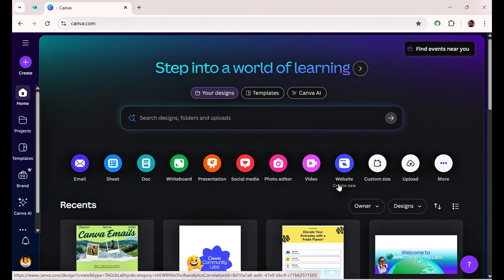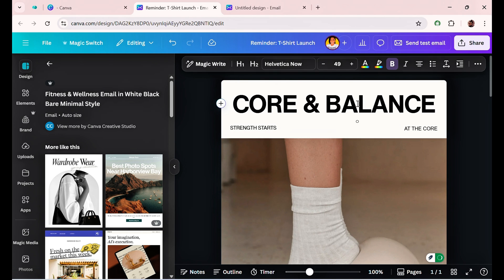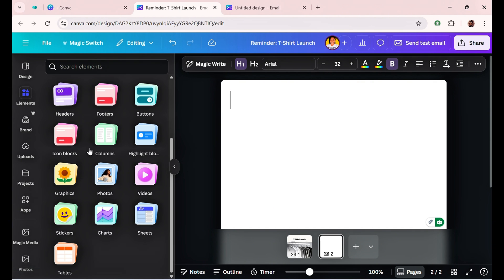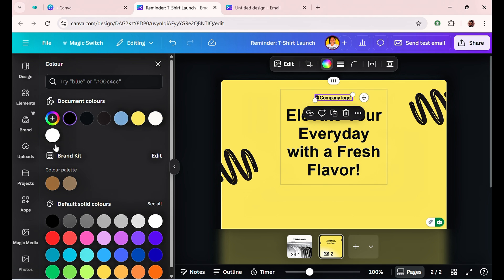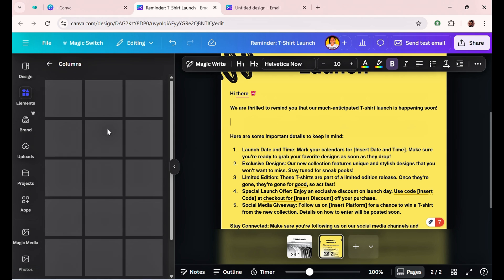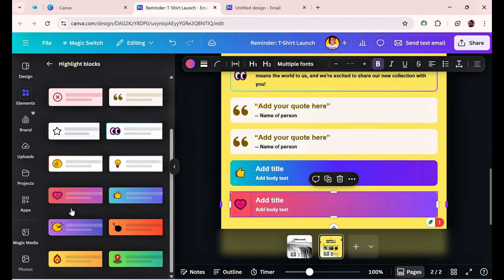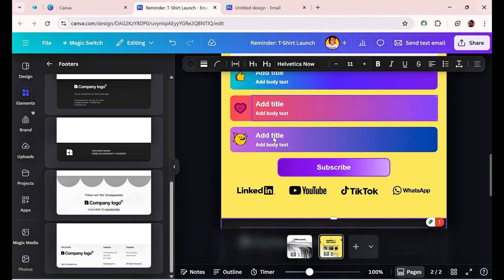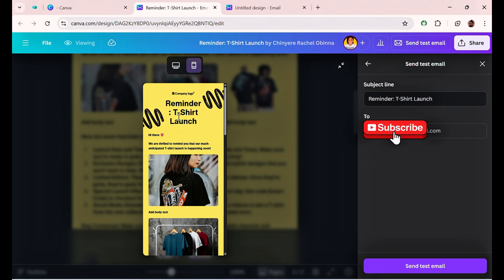How to Create Canva Emails & Send in Gmail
In this beginner-friendly tutorial, I'll show you the exact step-by-step method for creating eye-catching email designs in Canva and seamlessly sending them using your regular Gmail account.
This is the perfect Canva to Gmail workflow for small business owners, freelancers, and anyone who wants to send a branded email newsletter or promotional graphic without paying for a dedicated service.

⏰*Timestamps:*
0:00 Choose a Canva Email document
0:33 Customise Canva Email template
1:43 Create Canva Emails from scratch
6:43 Export and Send Canva Emails via Gmail

Canva email design for Gmail
How to send Canva email using Gmail
Canva to Gmail workflow
Create professional email in Canva
Canva email newsletter tutorial
How to make image clickable in Gmail
Canva email template for free
Gmail email marketing with Canva
Send branded email without email service provider

Canvassador